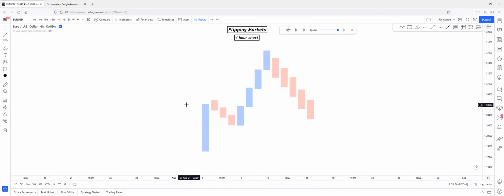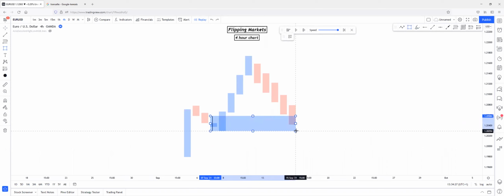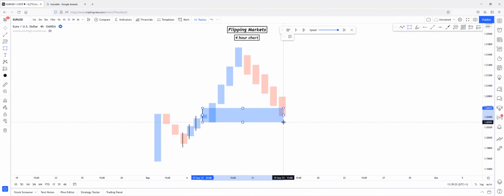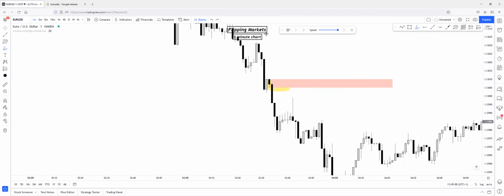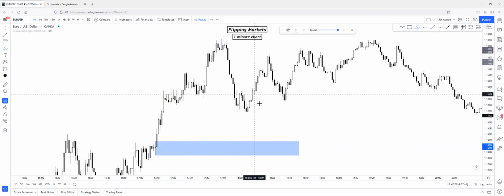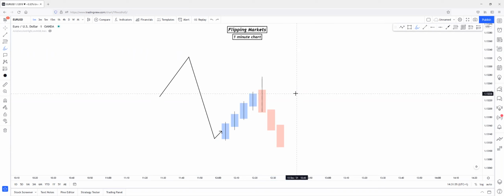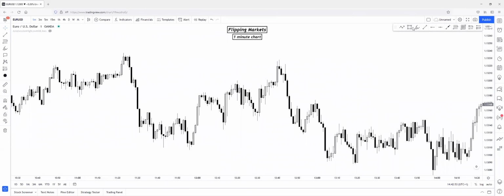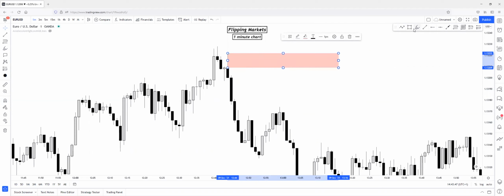2..Best​ zone (wick zone)